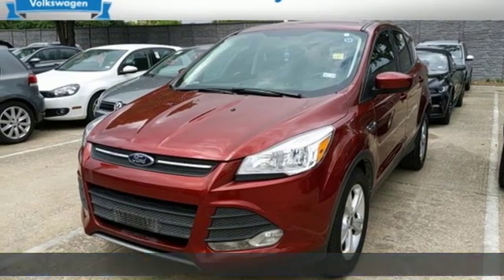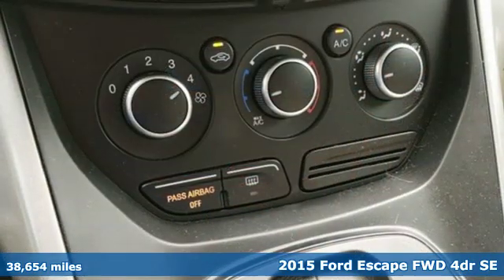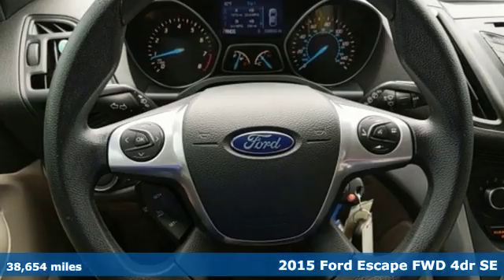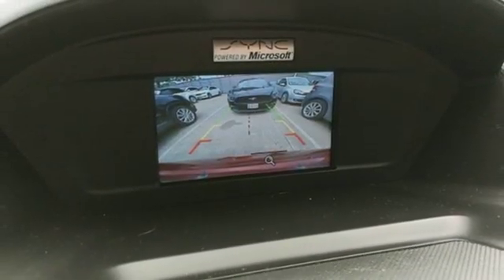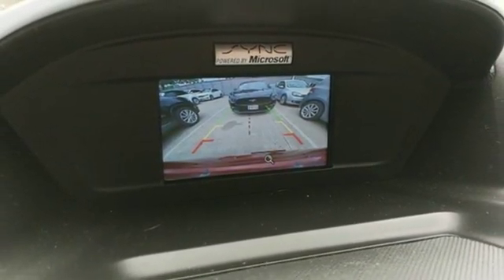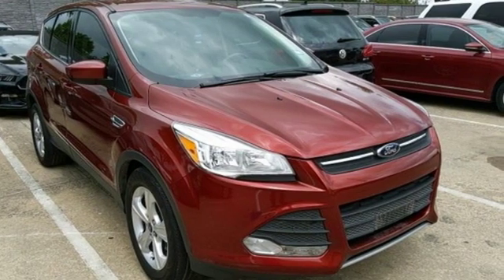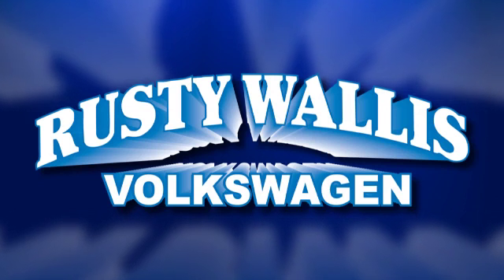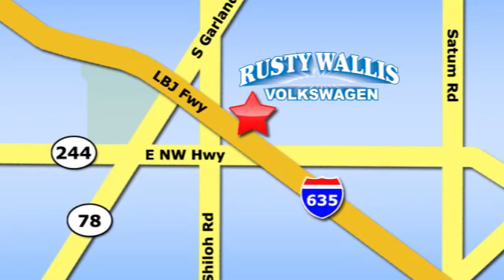Used 2015 Ford Escape Dallas TX Garland, TX V190449A - SOLD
Year: 2015
Make: Ford
Model: Escape
Trim: SE
Engine: Duratec 2.5L I4
Transmission: 6-Speed Automatic
Mileage: 38654
Stock #: V190449A
VIN: 1FMCU0G73FUA60999
2015 Ford Escape SE FWD Automatic ONE OWNER, CLEAN CAR FAX, BLUETOOTH, BACK UP CAMERA, ALLOY WHEELS, Passed Dealer Inspection, Recent Oil Change, Vehicle Detailed, 4-Wheel Disc Brakes, 6 Speakers, ABS brakes, Air Conditioning, AM/FM radio: SiriusXM, Black Roof Side Rails, Brake assist, CD player, Compass, Dual front impact airbags, Dual front side impact airbags, Dual Zone Electronic Automatic Temperature Control, Electronic Stability Control, Exterior Parking Camera Rear, Four wheel independent suspension, Front fog lights, Fully automatic headlights, Outside temperature display, Overhead airbag, Panic alarm, Perimeter Alarm, Power Converter 110V Outlet, Power door mirrors, Power driver seat, Power windows, Remote keyless entry, Reverse Sensing System, SE Convenience Package, Speed control, Speed-sensing steering, Steering wheel mounted audio controls, SYNC Communications & Entertainment System, Tachometer, Telescoping steering wheel, Tilt steering wheel, Traction control, Trip computer, Wheels: 17" Alloy Sparkle Silver Painted Aluminum.brbrRecent Arrival! Odometer is 27186 miles below market average! 22/31 City/Highway MPGbrbrAwards:br * JD Power Initial Quality Study (IQS) * 2015 KBB.com 10 Best SUVs Under $25,000 * 2015 KBB.com Brand Image AwardsbrbrbrReviews:br * If you're seeking a compact SUV with great looks, great handling, great fuel economy and great features, the Ford Escape checks off all the boxes. Source: KBB.combr * Good performance and fuel efficiency; many high-tech features; agile handling; high-quality cabin; comfortable seating. Source: Edmundsbr * The 2015 Escape is a Compact SUV that is an absolute head turner. A major departure from its previous generation, this Escape is refreshingly modern with sporty attitude. Further, the interior of the escape showcases impressive design, and high quality materials. It is one of the leaders in its segment for gas mileage, styling, and great technology as well. There are three trims available for the 2015 Escape: S, SE, and Titanium. Standard on all 3 models, is a generous assortment of standard features. You get a 6-Speed SelectShift Automatic, Power Windows and Door Locks, a Storage Bin under the floor, Touch Controls on the Steering Wheel, and Flat Fold Rear Seats. Plus, it comes with a 6 Speaker, AM FM Radio with CD, MP3 and Auxiliary Input, and a Communication and Entertainment System. The Base S Trim comes with a 2.5L, 4-Cylinder Engine with 168hp that gets an EPA estimated 22 MPG in the City and 31 MPG on the Highway. Plus the base also comes standard with the MyKey system for parents of younger drivers. The SE and Titanium come standard with a 1.6-Liter EcoBoost engine, with an optional 2.0L EcoBoost I-4 engine available instead. Bought as a two-wheel drive, the 1.6L gets an EPA Estimated 23 MPG City and 33 MPG hwy, while the 2.0L gets 22 MPG City and 30 MPG hwy. The S Trim can only be purchased as a two-wheel drive but the other two models give you the option of four-wheel drive as well. In terms of Safety, all models are standard equipped with Front and Rear Anti-Lock Brakes, AdvanceTrac with Roll Stability Control, and a Rear View Camera. Available features include the available SYNC with MyFord Touch infotainment system which includes Bluetooth and navigation among other features. Source: The Manufacturer Summary

Address:
12635 Lyndon B Johnson Freeway